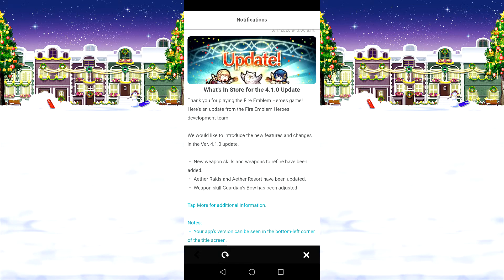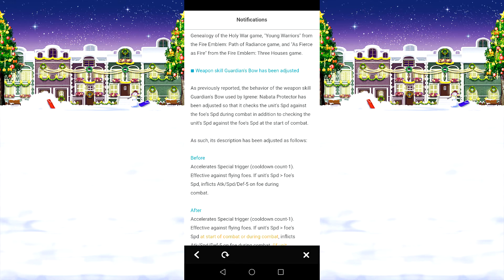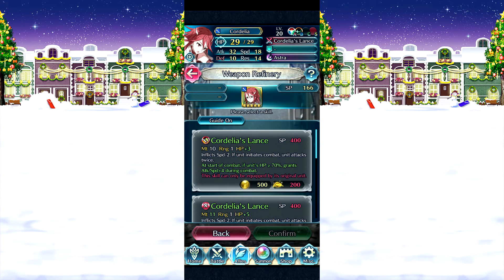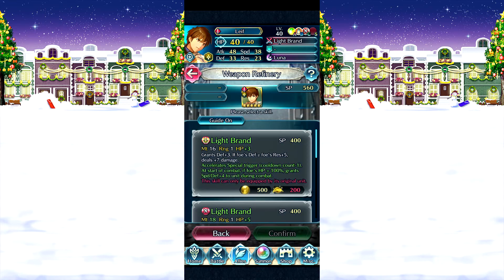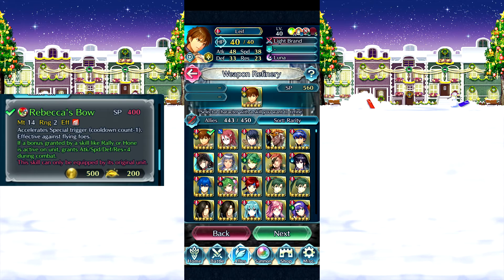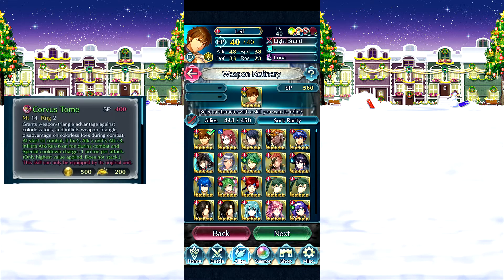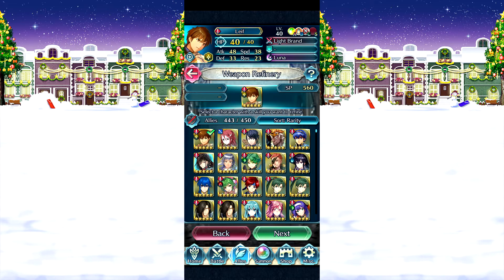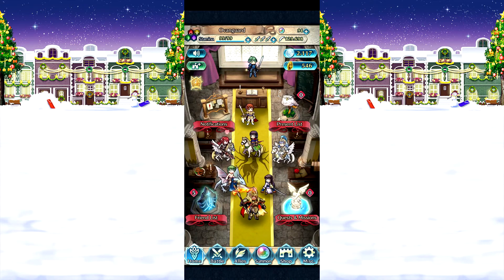Version 4.1 is live for Fire Emblem Heroes.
Can't really complain about the refines.